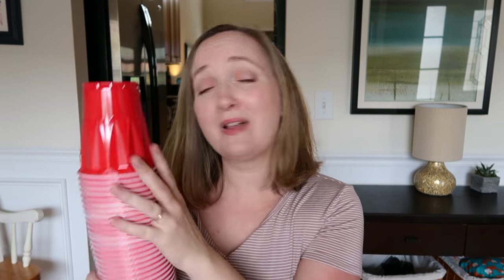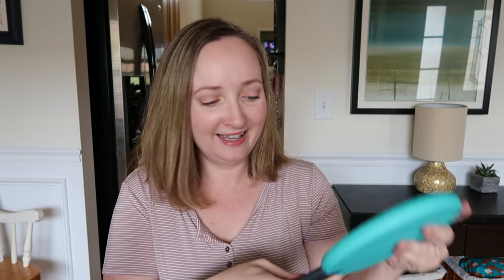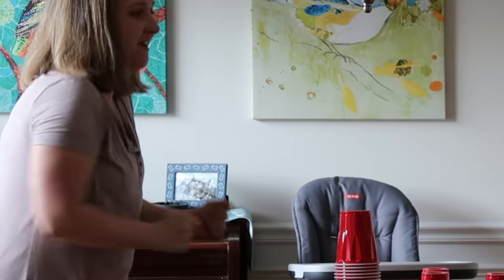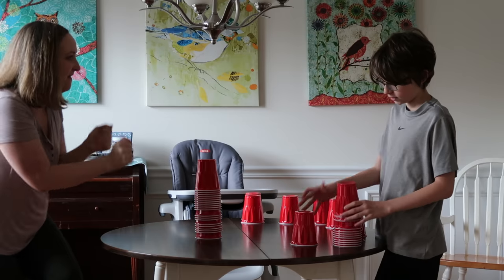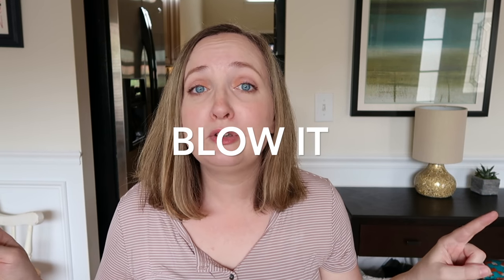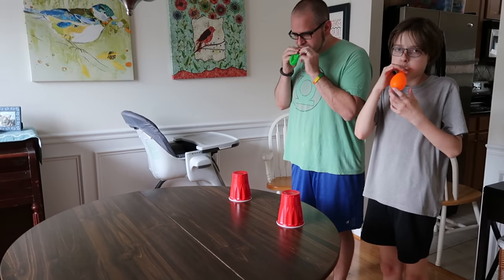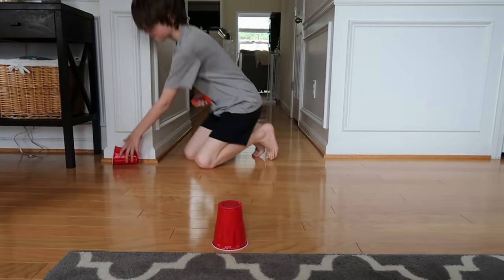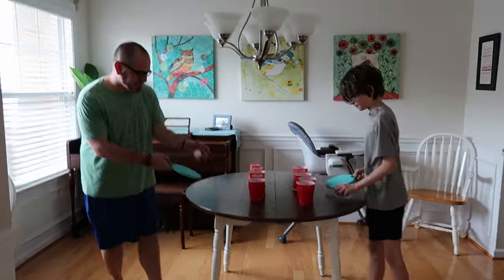4 EASY Kids Party Games with Plastic Cups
4 Kids party games with plastic cups but you'll also need a hula hoop, ping pong balls, and ping pong paddles. All 4 of these party games for kids are simple, quick, and easy with BIG fun. This is part 2 of a 2 part series. We love having fun with our family and encourage you to have fun with yours. Share the fun today!

I get all my red plastic cups from Boxed.